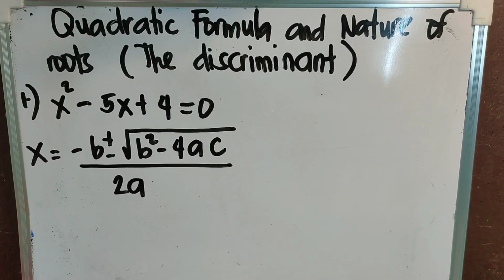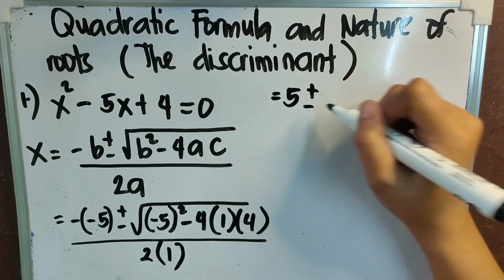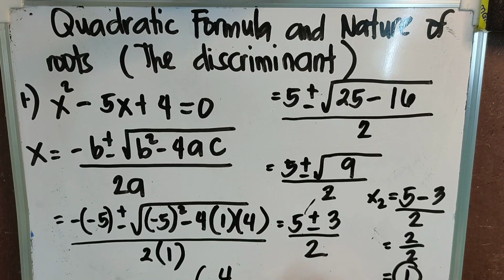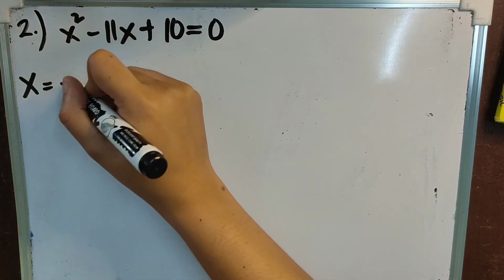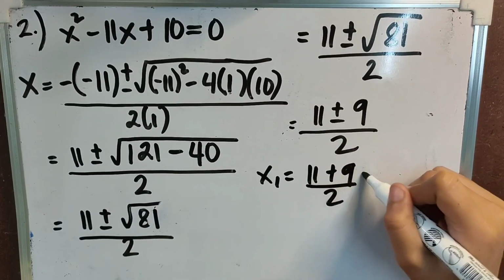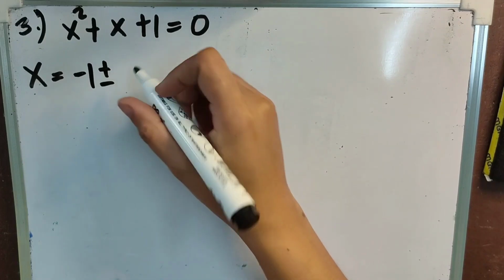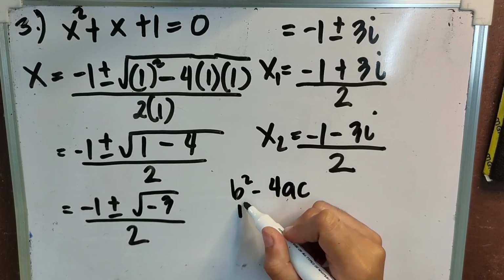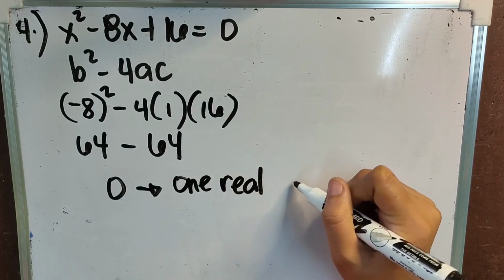Solve Quadratic Equations using QUADRATIC FORMULA and NATURE OF THE ROOTS (The discriminant)